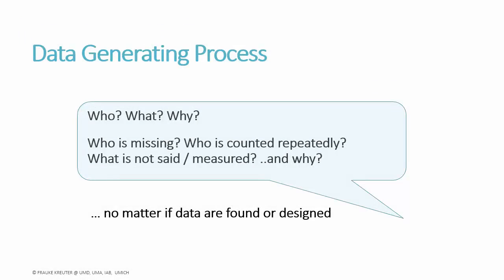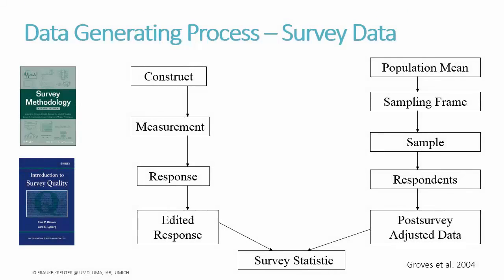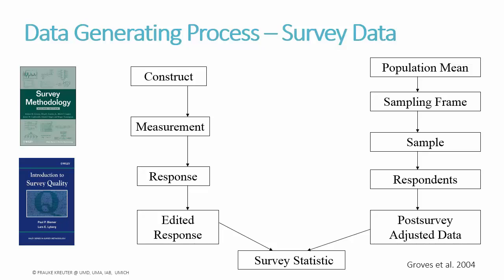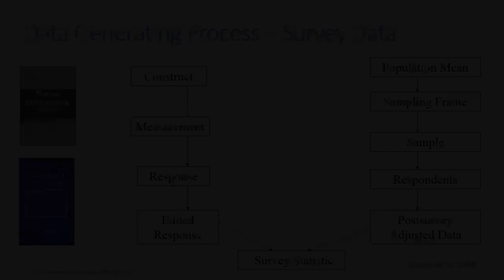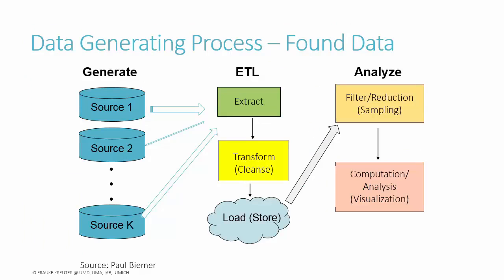Visualizing the Data Generation Process - Framework for Data Collection and Analysis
Link to this course:
Survey Data Collection and Analytics  Specialization
This course will provide you with an overview over existing data products and a good understanding of the data collection landscape. With the help of various examples you will learn how to identify which data sources likely matches your research question, how to turn your research question into measurable pieces, and how to think about an analysis plan. Furthermore this course will provide you with a general framework that allows you to not only understand each step required for a successful data collection and analysis, but also help you to identify errors associated with different data sources. You will learn some metrics to quantify each potential error, and thus you will have tools at hand to describe the quality of a data source. Finally we will introduce different large scale data collection efforts done by private industry and government agencies, and review the learned concepts through these examples. This course is suitable for beginners as well as those that know about one particular data source, but not others, and are looking for a general framework to evaluate data products.
Data Collection, Data Quality, Data Analysis, Data Generating Process
The teacher for the course was great. She explained everything very clearly. She also explained what is coming next. Learned a lot. Reading materials were overwhelming.,This great course and a good foundation for the specialization. The lecturer is amazing and experienced. I really enjoyed this one.
The first course in the specialization provides an overview of the topics to come. This module walks you through the process of data collection and analysis. Starting with a research question and a review of existing data sources, we cover survey data collection techniques, highlight the importance of data curation, and discuss some basic features that can affect your data analysis when dealing with sample data. Issues of data access and resources for access are introduced in this module.